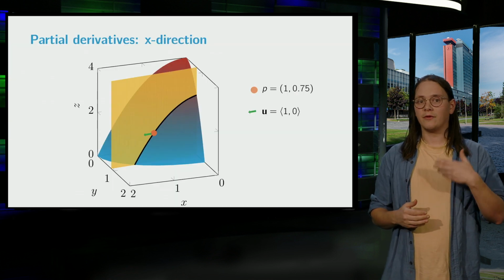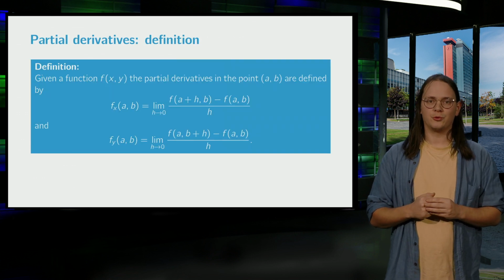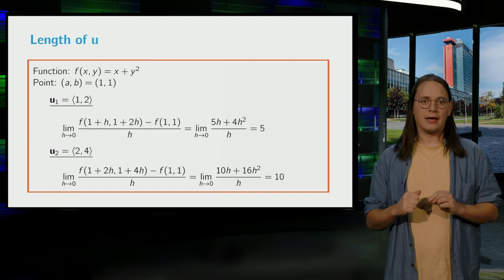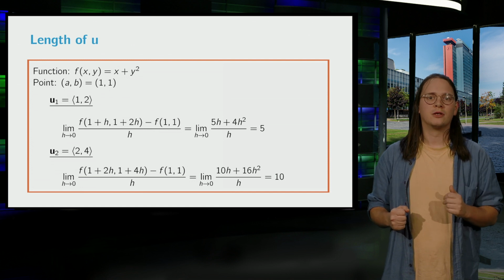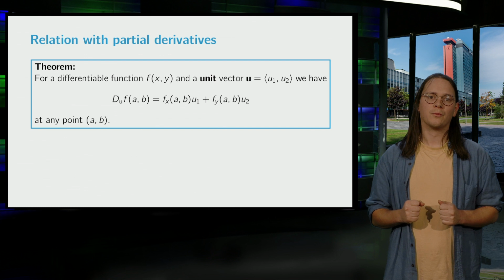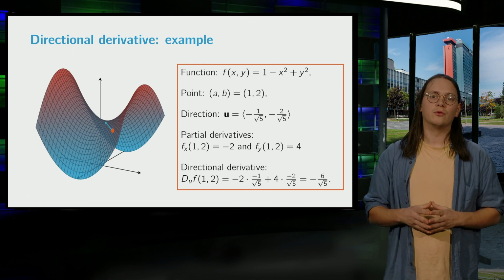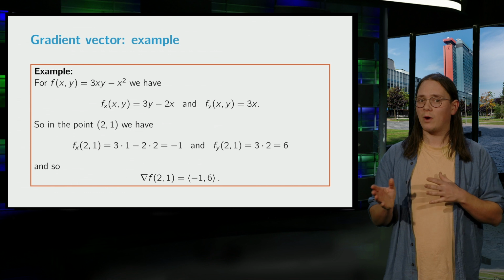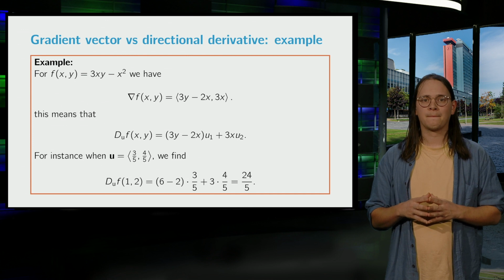MMFEC2x_2023_Week_3_1_Directional_derivatives-video